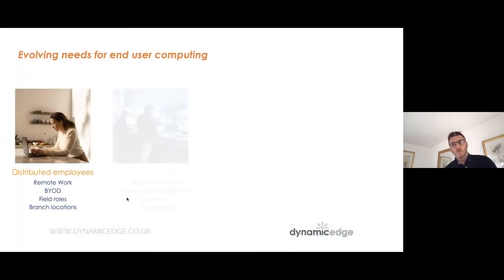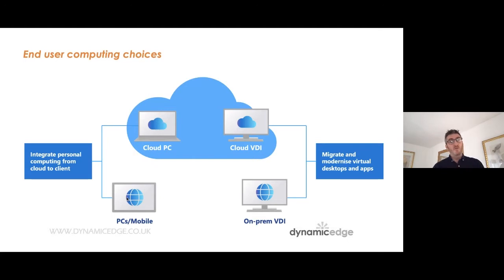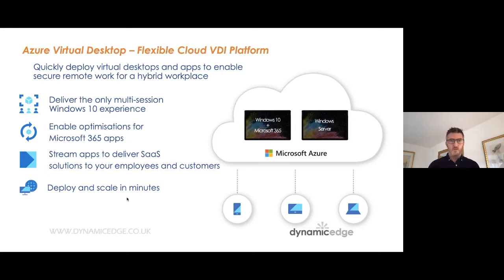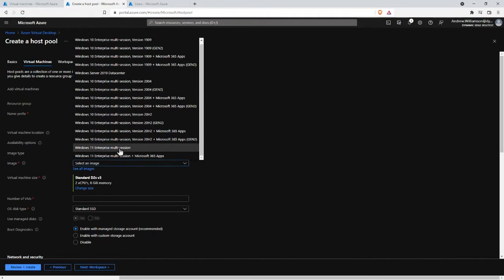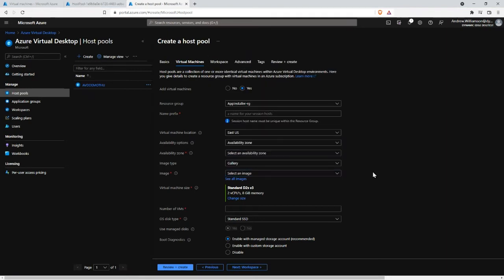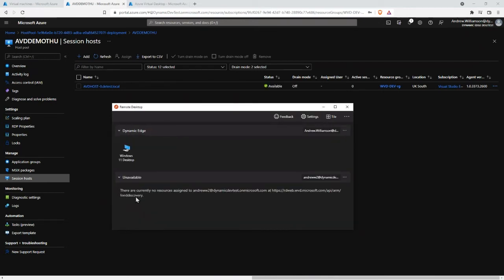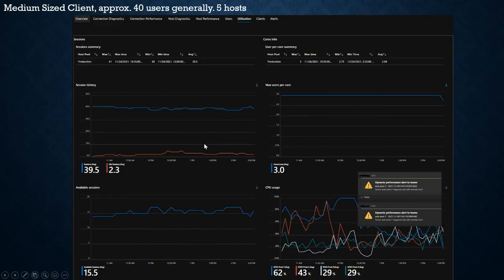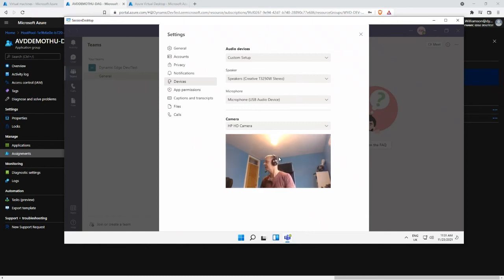Azure Virtual Desktop Webinar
Azure Virtual Desktop takes hybrid working to a whole new level by allowing access to your ‘desktop’ from anywhere on any device. With your computer running from the cloud, it removes the risk of hardware failure, reduces the need to upgrade hardware regularly and removes the cost of managing server hardware. You’ll never have to be stuck to an office desk again.
The webinar will include:

How does Azure Virtual Desktop works?
How AVD can be implemented it your business?
How much it costs?
What are the benefits of AVD?
Q&A

Stephen and one of our AVD experts will demonstrate how Azure Virtual Desktop can enhance your business.